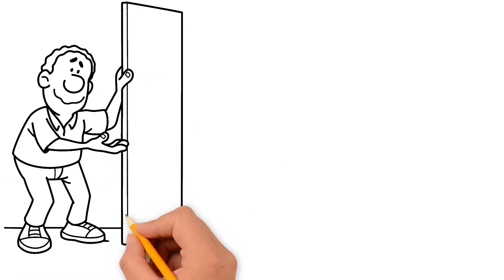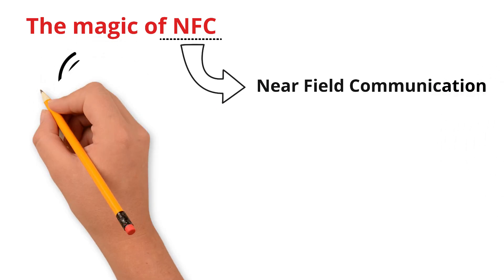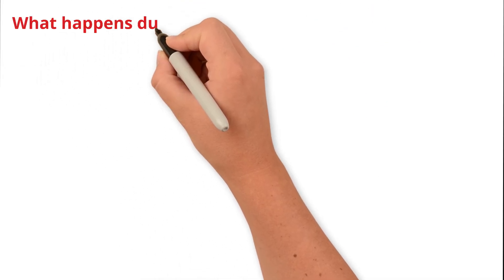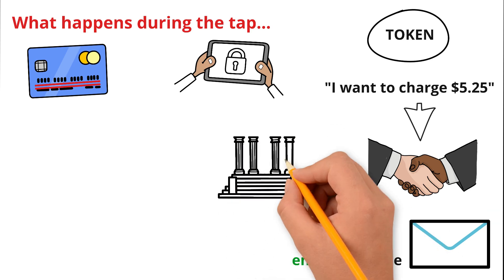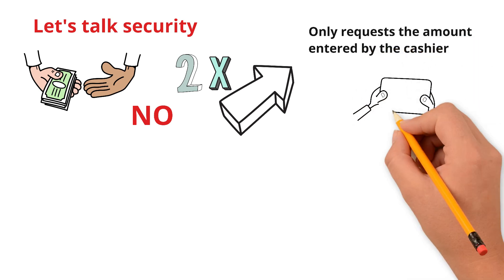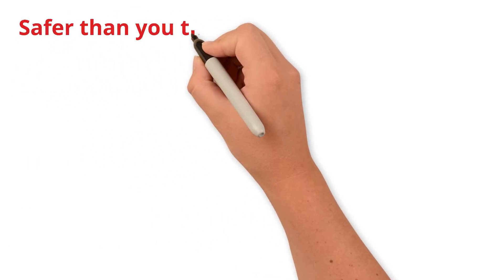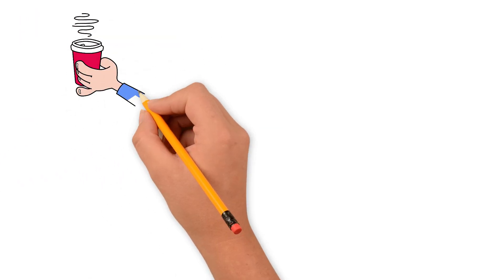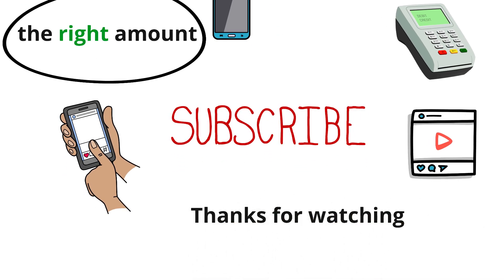The Future of Money: Discover How Tap-to-Pay Technology Works!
Do you know how contactless payments work? In this video, we’ll explain the tap-to-pay technology behind credit cards, smartphones, and smartwatches. Learn how NFC technology keeps your transactions fast, secure, and convenient.
Topics Covered:
1. What is contactless payment?
2. How tap-to-pay works
3. NFC explained
4. Security of contactless payments

Perfect for anyone curious about digital payments and the future of money.

digitalpayments 2025
taptopay explained simply
how does NFC work in payments
how smartphones make payments
what happens when you tap to pay